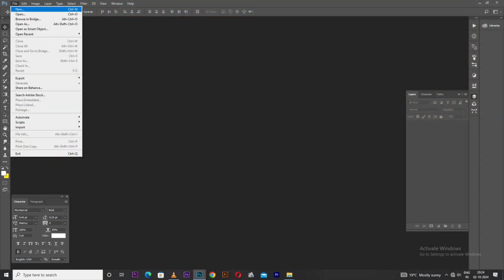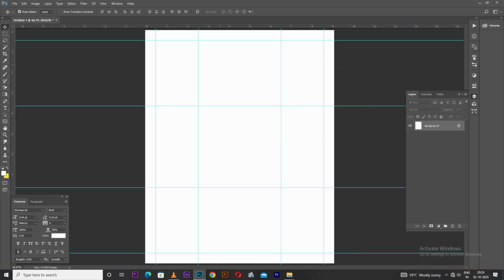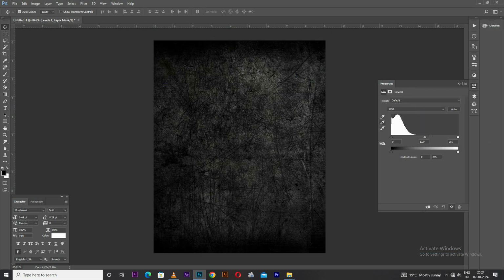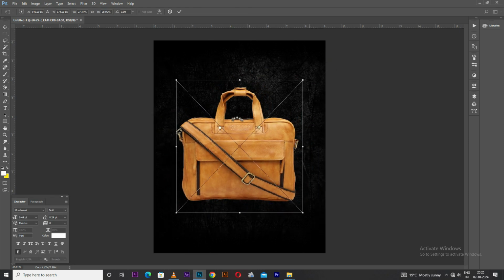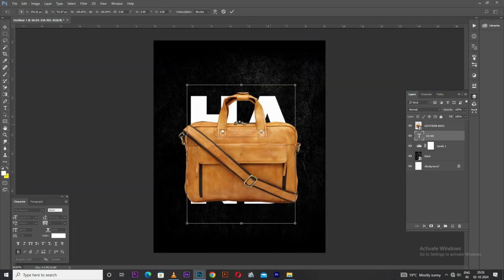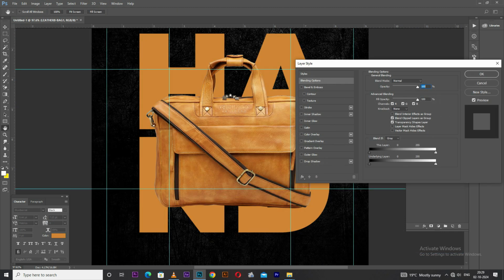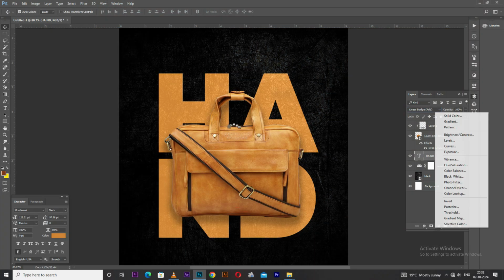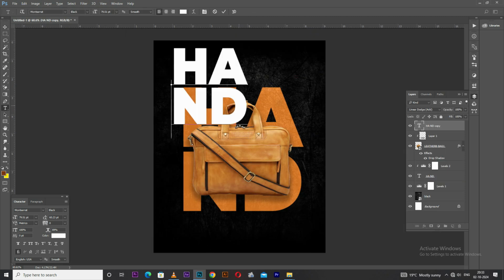Fashion Poster Design in Photoshop I Adobe Photoshop Tutorial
Video Title- Fashion Poster design in Photoshop
About Video- By the end of this tutorial, you’ll be equipped with the skills to create your own eye-catching fashion poster that showcases your unique style!